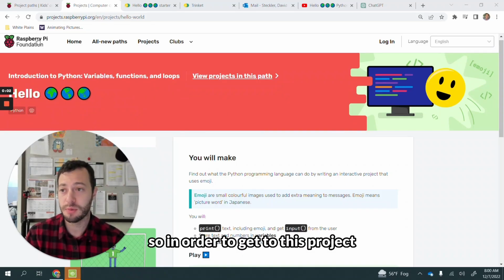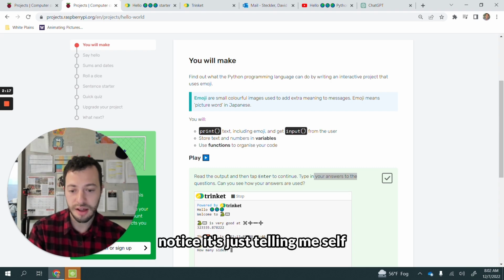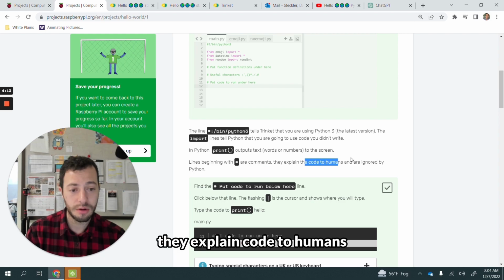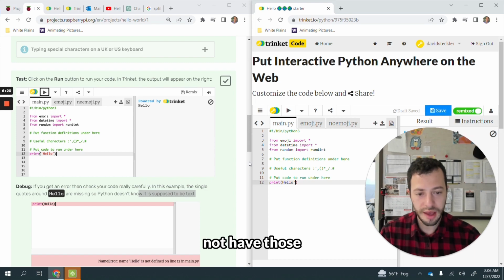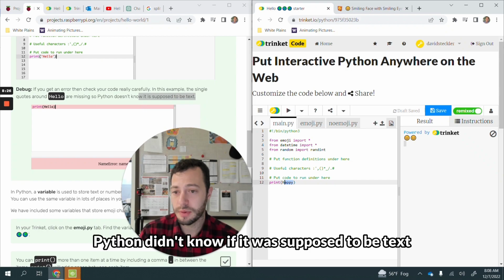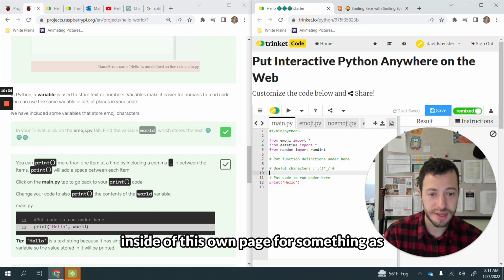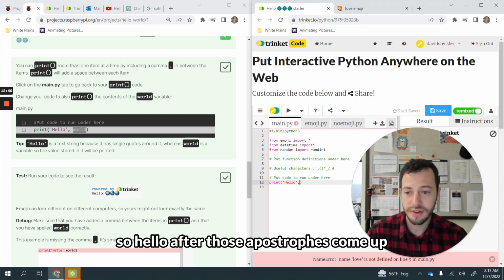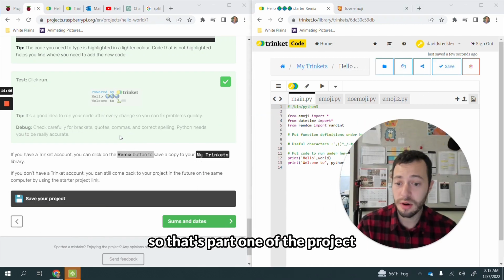Hello World Tutorial [Part 1] Python Project - (Raspberry Pi Python Pathway)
This is PART ONE going through the Raspberry Pi Project Introduction to Python.

The code Editor is on this page with the link at the top